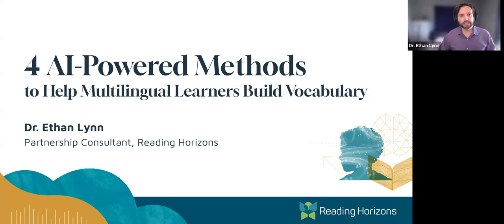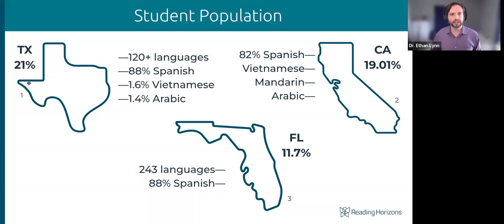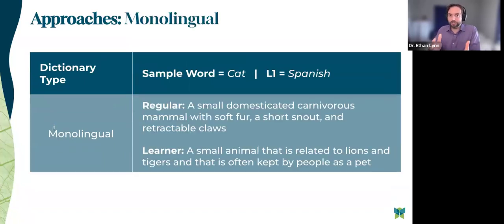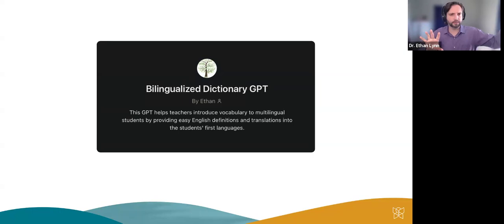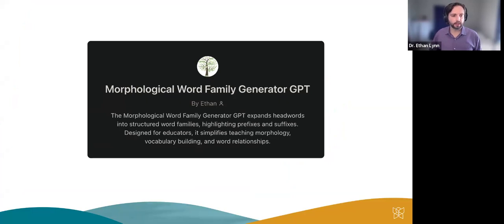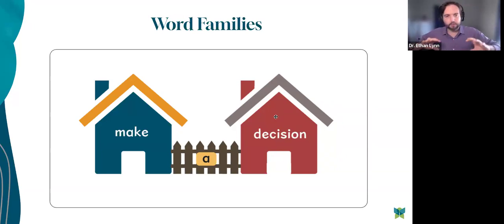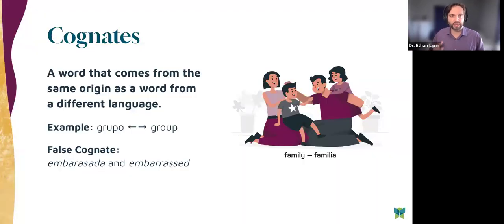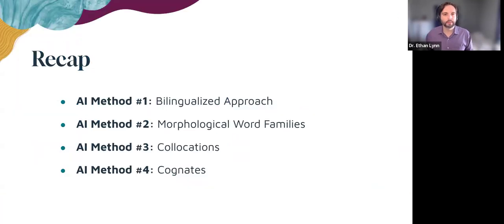4 AI-Powered Methods to Help Multilingual Learners Build Vocabulary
Watch our engaging webinar designed to help you boost vocabulary development for multilingual learners. You’ll walk away with practical strategies and AI tools you can start using right away to support your students’ language growth and confidence. Get ready to explore these topics combined with AI-powered support:

Bilingualized teaching – Bridge languages for deeper understanding.

Word-building – Expand knowledge through morphological families.

Natural language use – Teach word relationships using collocations.

Cognates – Leverage familiar words to boost learning.

Turn proven strategies into everyday classroom success, empowering your multilingual learners to thrive!